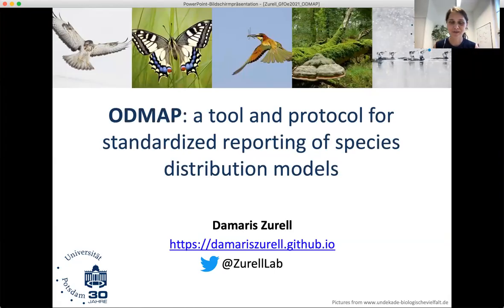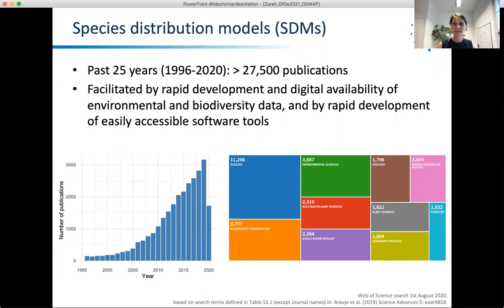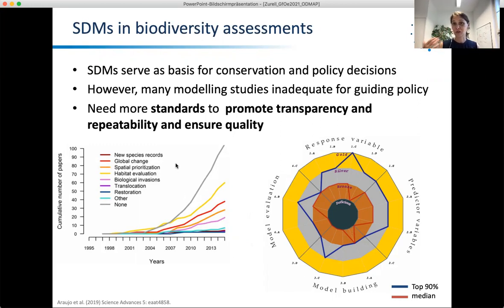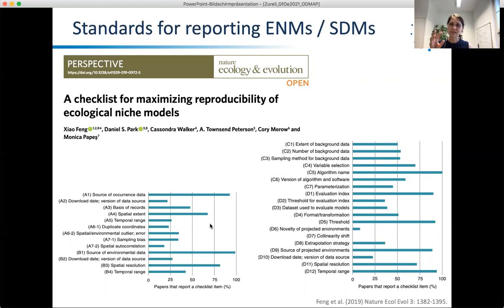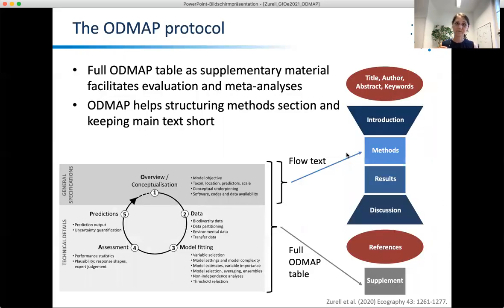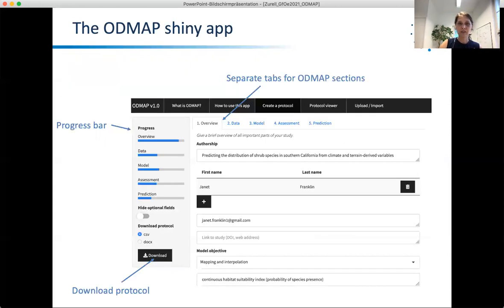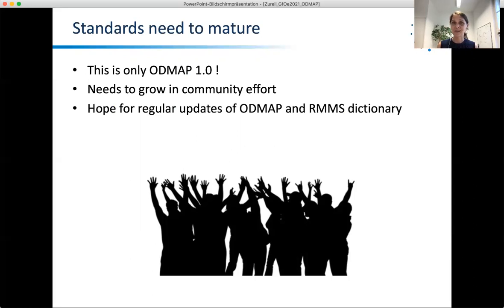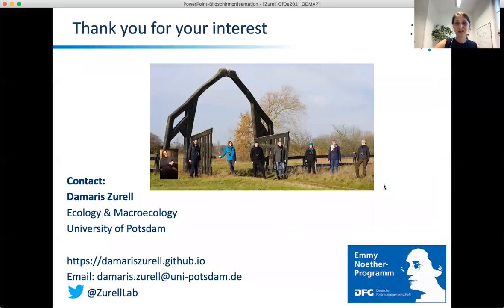Introducing ODMAP: a tool and protocol for standardized reporting of species distribution models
Talk by Damaris Zurell at the GfOe conference 2021 presenting the ODMAP protocol

Corresponding paper link: Zurell D, Franklin J, König C, Bouchet PJ, Serra-Diaz JM, Dormann CF, Elith J, Fandos Guzman G, Feng X, Guillera-Arroita G, Guisan A, Leitão PJ, Lahoz-Monfort JJ, Park DS, Peterson AT, Rapacciuolo G, Schmatz DR, Schröder B, Thuiller W, Yates KL, Zimmermann NE, Merow C (2020) A standard protocol for describing species distribution models. Ecography 43: 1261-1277. DOI: 10.1111/ecog.04960